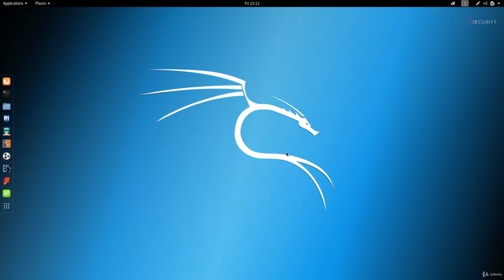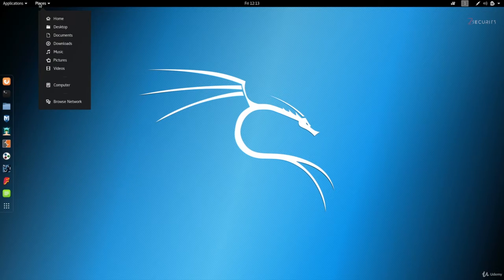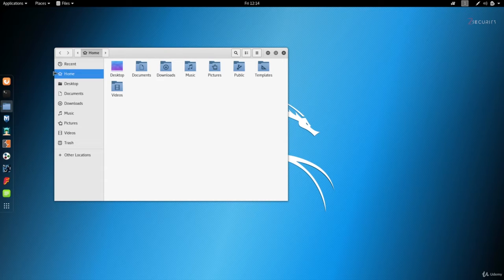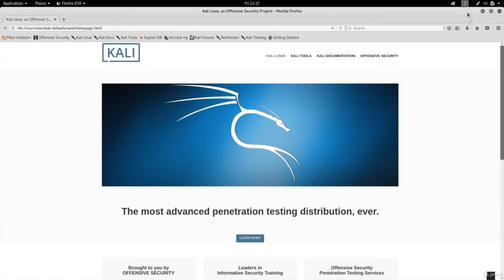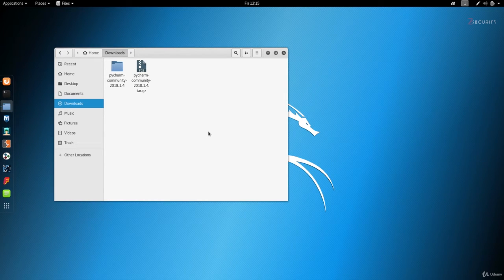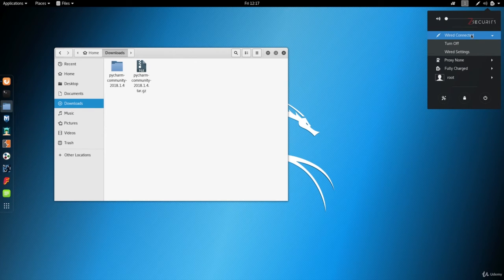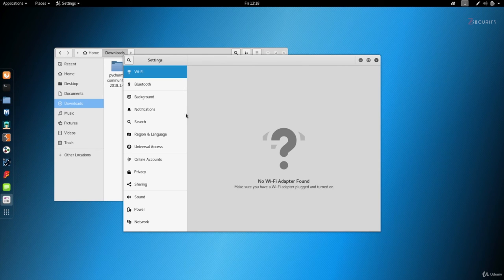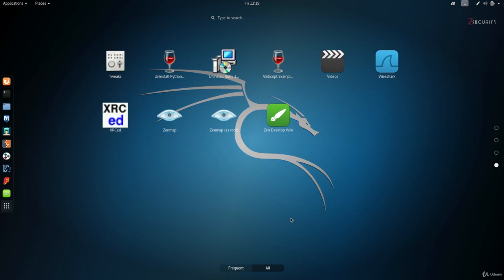3 Kali Linux Overview